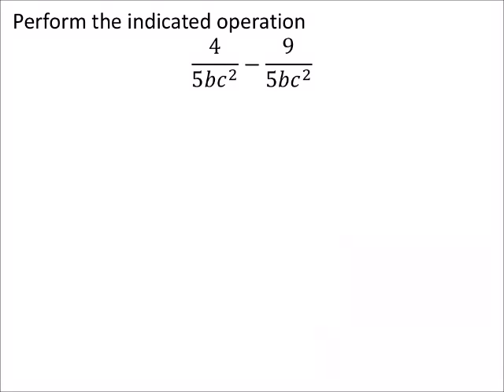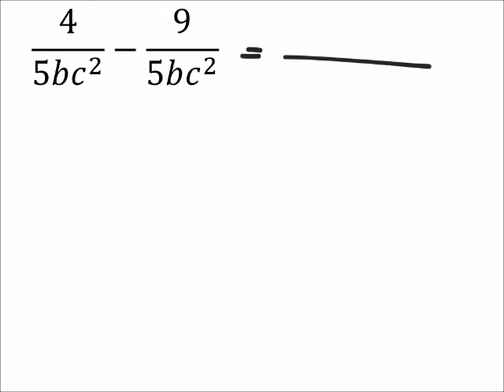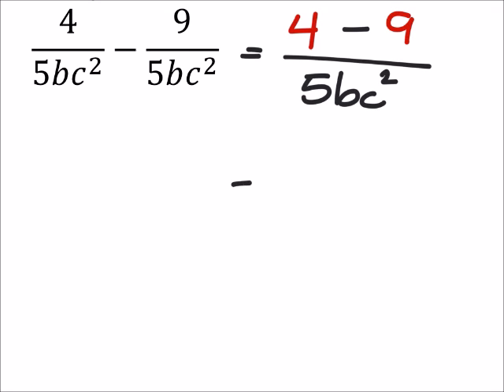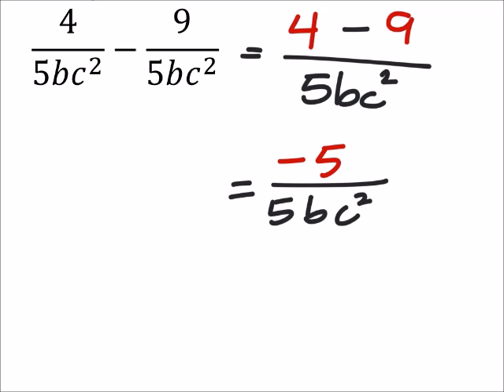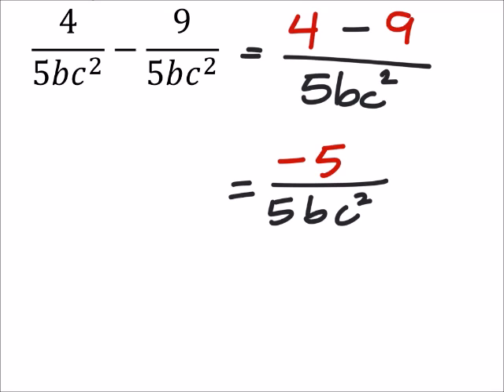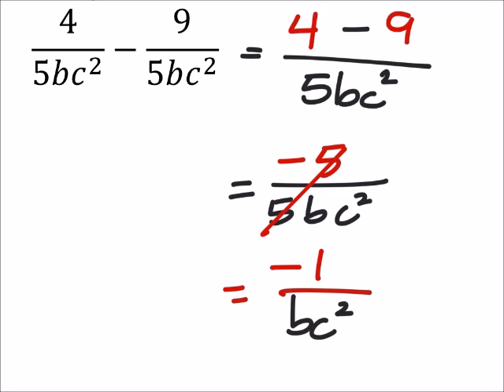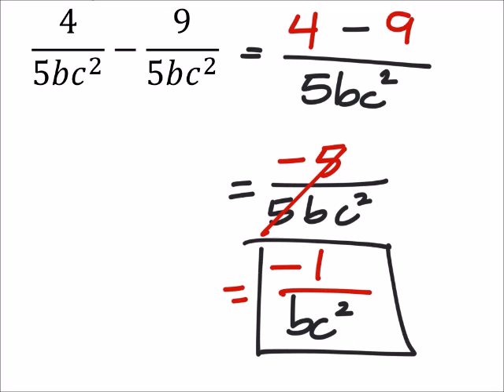How to Simplify and Subtract Rational Expressions (a MATH 1010 Problem)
The problem:
Perform the indicated operation
4/(5𝑏𝑐^2 )−9/(5𝑏𝑐^2 )

The solution: (−1)/(𝑏𝑐^2 )